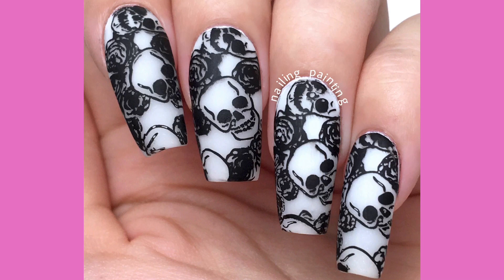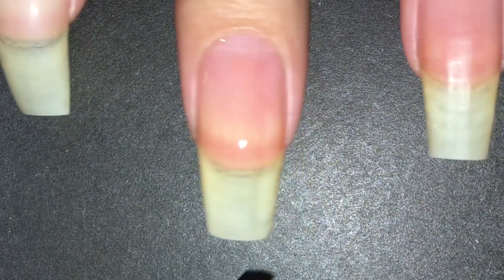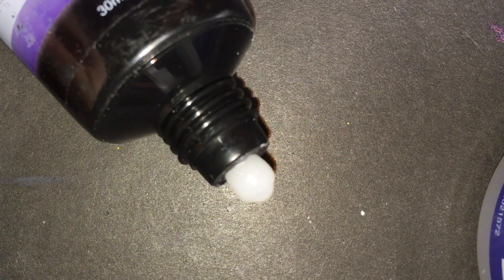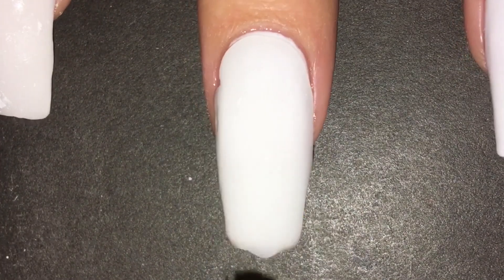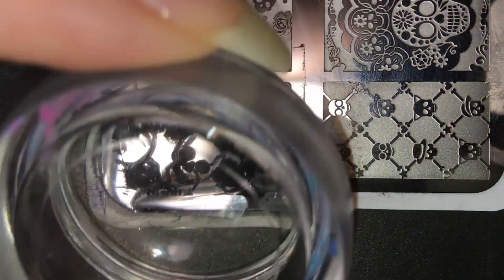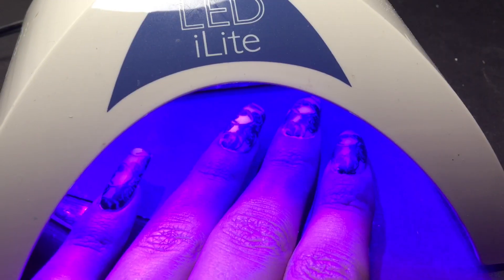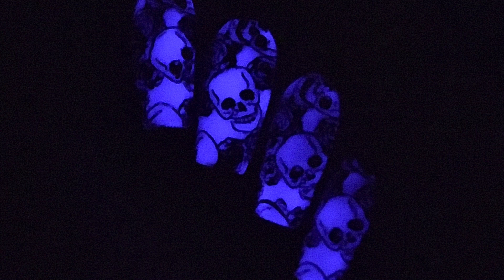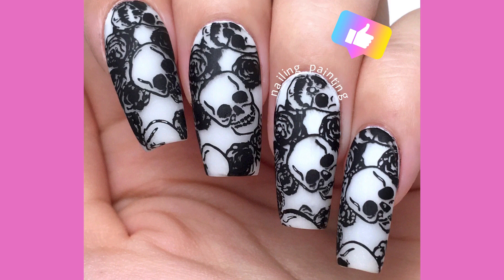Glow in the dark skull nail art🖤💀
Hi everyone!
I did this quick youtube tutorial, because I really wanted to do one, but I didn't have the time to do a fully edited video😅 Let me know what you think💕 I'll still do videos with voiceover but if this format doesn't bother you I might be able to do more videos🥰
Also, I'm trying to reach 1000 subscriber to be able to turn on monetization which could help me buy a camera to upgrade the quality of these tutorials, so please consider subscribing!

Products used:

Rainbow lightning
- UNT peel off base coat
- LagunaMoon beauty white gel polish
- Born Pretty Matte gel top coat

Music from Jarico - Island